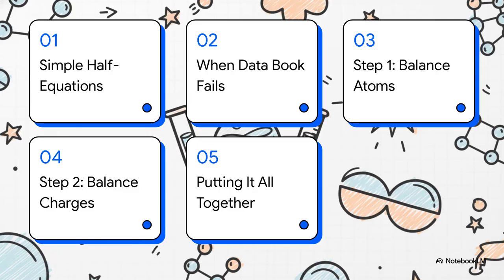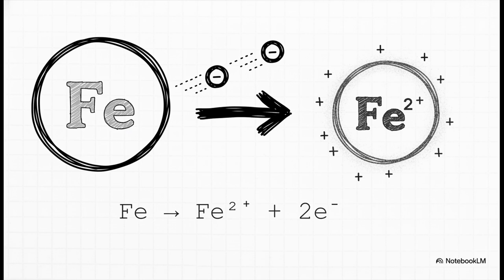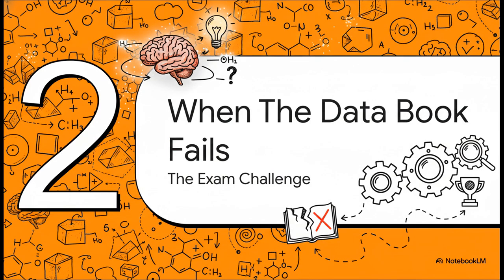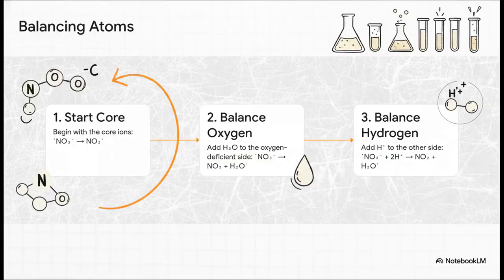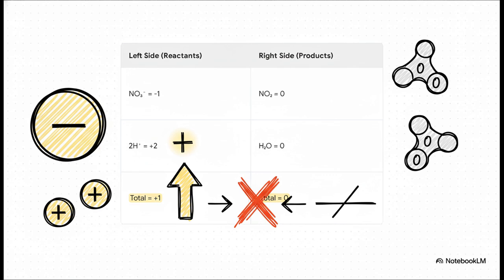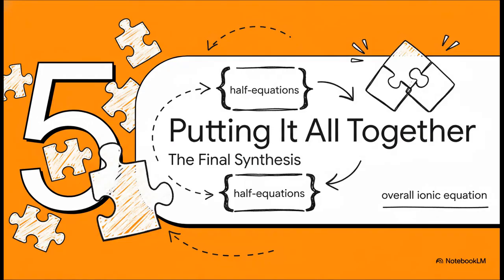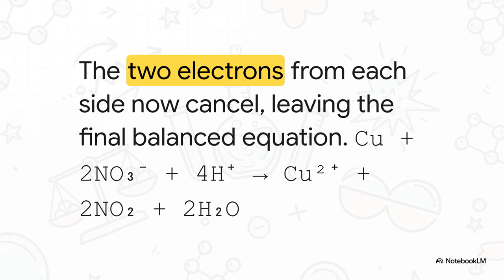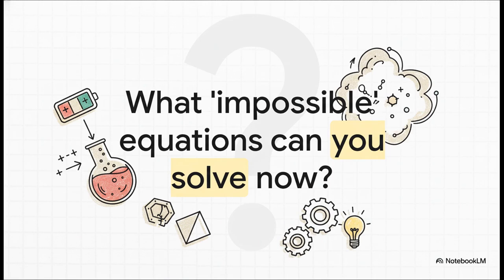Balancing Redox Equations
Learn how to balance tricky redox reactions